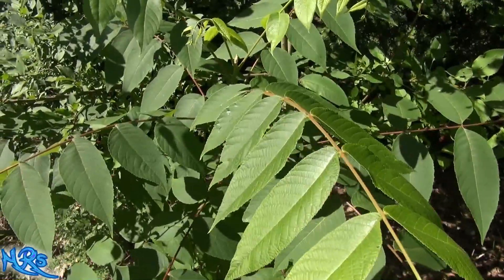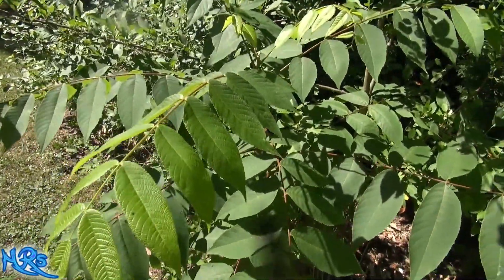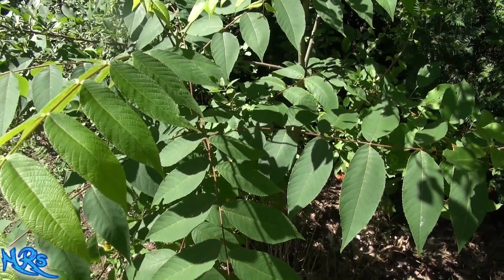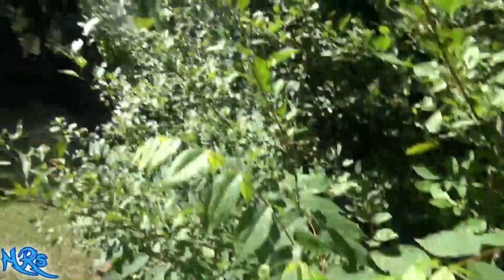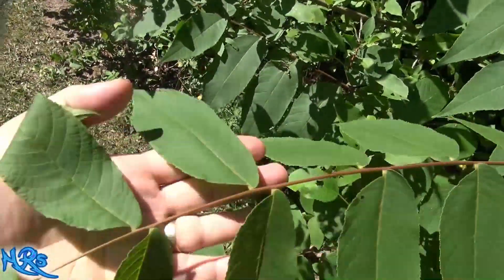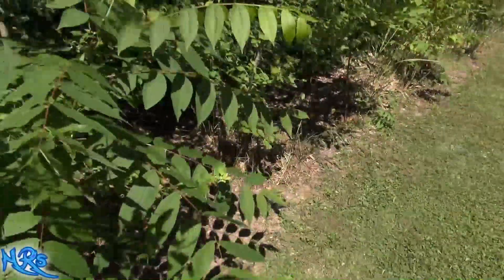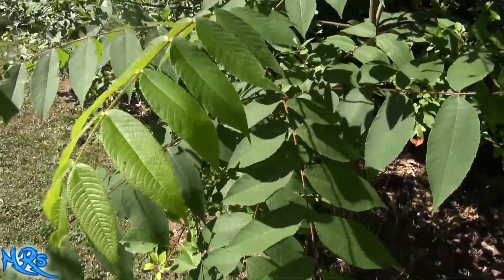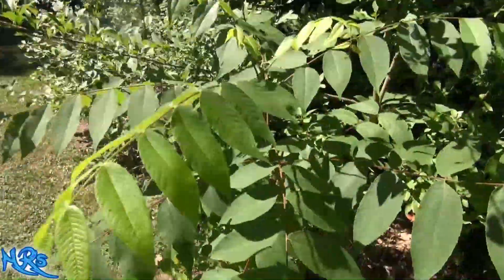Eastern black walnut | Juglans nigra | Trees of north America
Today i am showing the Eastern black walnut, Juglans nigra, "It is a species of deciduous tree in the walnut family, Juglandaceae, native to eastern North America. It grows mostly in riparian zones, from southern Ontario, west to southeast South Dakota, south to Georgia, northern Florida and southwest to central Texas. Wild trees in the upper Ottawa Valley may be an isolated native population or may have derived from planted trees." Do NOT add any part of this tree to your garden!

BUY SEEDS/ SEEDLINGS HERE:
⟹ Black Walnut Tree Seeds

⟹ Fresh Whole Black Walnuts 3 Pounds In Shell

⟹ Black Walnut, Juglans Nigra, (Northern Source), Tree 3 Seeds

⟹ Paradox Black Walnut - Juglans x Paradox - TREE SEEDS

⟹ 5 x Northern California Walnut - Hinds Black Walnut - Juglans hindsii

⟹ Potted Black Walnut - Juglans nigra - 18-24+ inches

⟹ English Carpathian Walnut edible nut tree seedling LIVE PLANT

⟹ THOMAS BLACK WALNUT TREE - 2 YEAR OLD

⟹ 1 Black Walnut (Juglans nigra) 3 foot bare root trees

⟹ 1 Black Walnut (Juglans nigra) 1 foot bare root trees

⟹ Butternut white walnut tree

⟹ BLACK WALNUT TREE Juglans nigra 1-2' LOT OF 4

Black walnut is an important tree commercially, as the wood is a deep brown color and easily worked. The fruits, walnuts, are cultivated for their distinctive and desirable taste. Often, trees are grown for both lumber and walnuts simultaneously and many cultivars have been developed for improved quality nuts or wood. Black walnut is currently under pressure from the thousand cankers disease that is causing decline of walnuts in some areas. Black walnut is also allelopathic, which means that it releases chemicals from roots and other tissues that harm other organisms and give the tree a competitive advantage; this is often undesirable as it can harm garden plants and grasses.